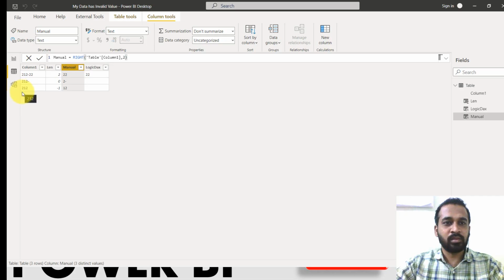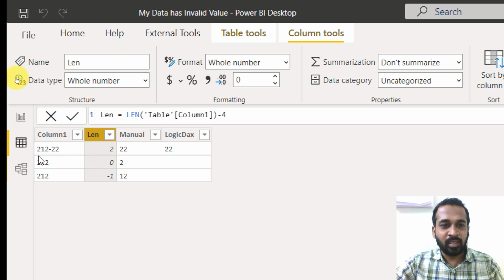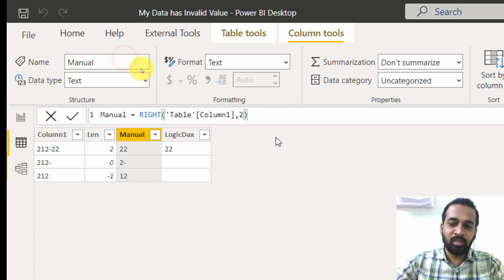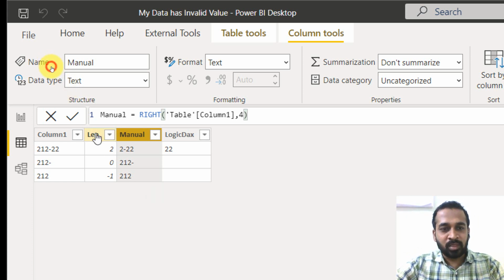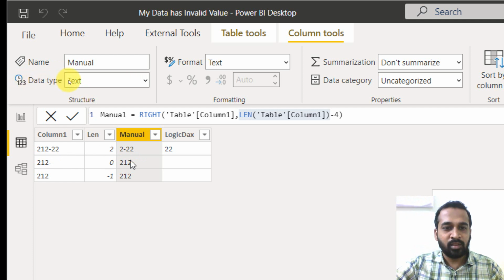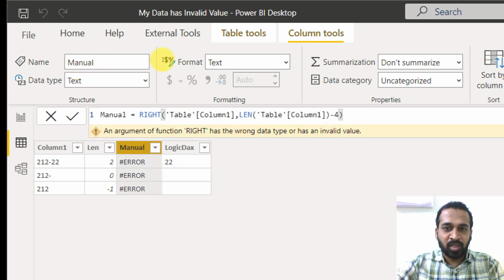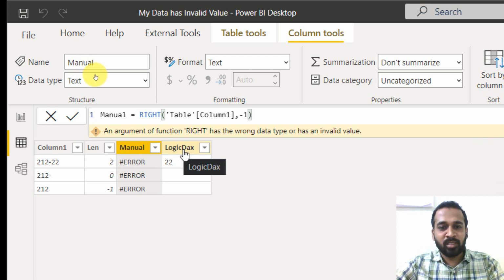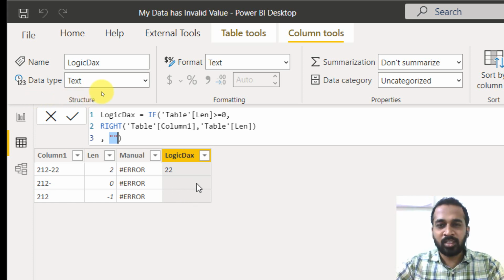Data has invalid Value Error Handling in Power BI TAIK18 (18-5) Power BI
Data has invalid Value